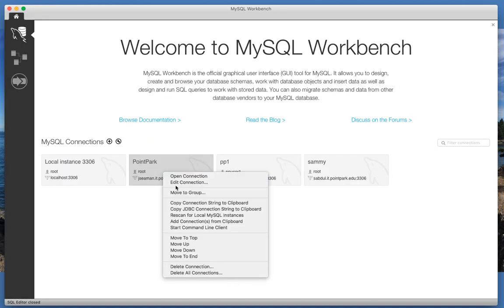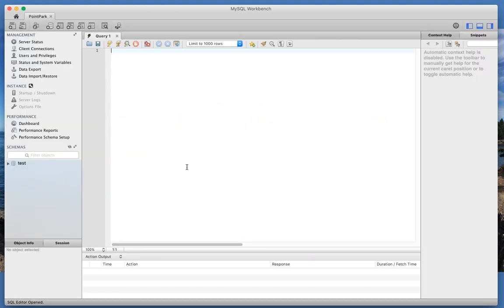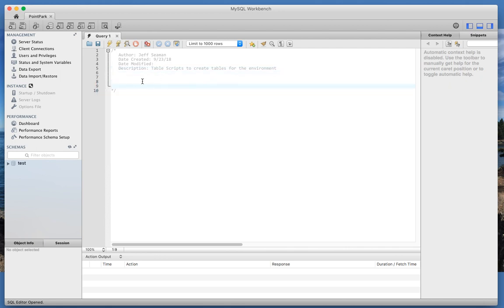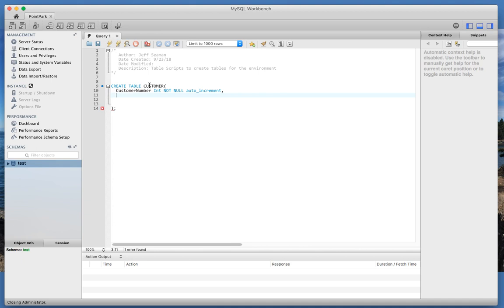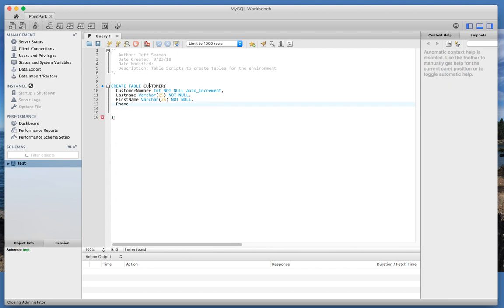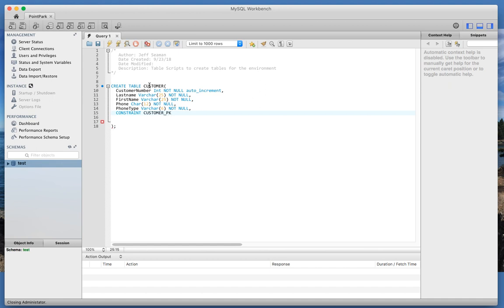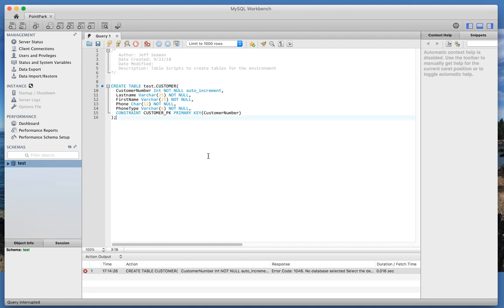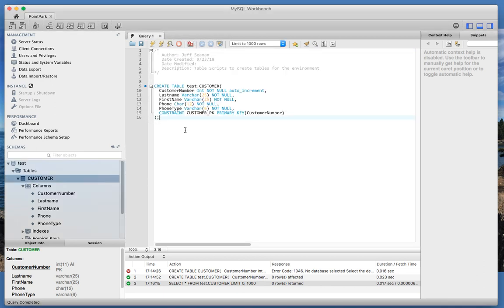How To Create A SQL Table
How to create a SQL Table via MySQL Workbench